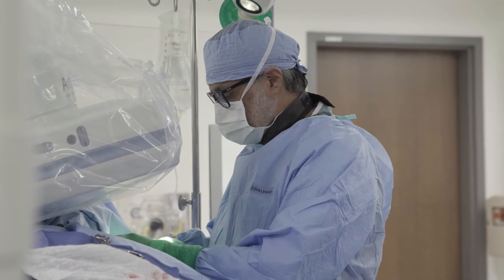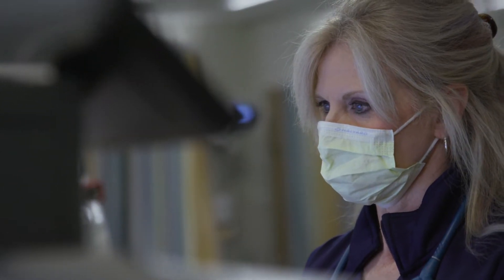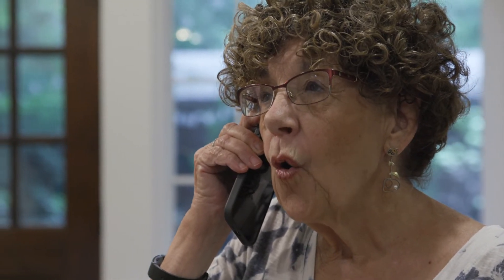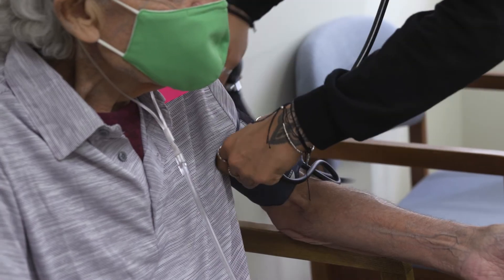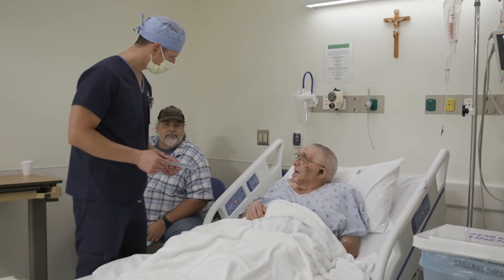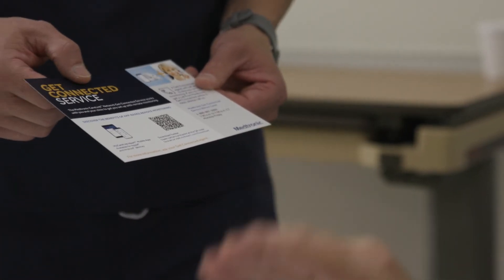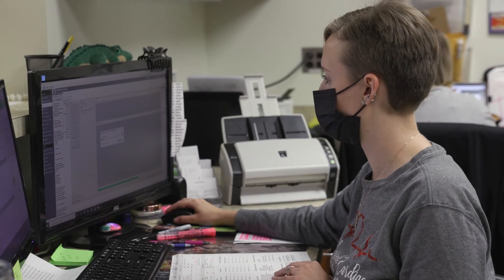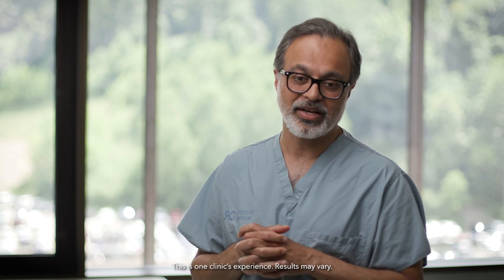Remote Monitor Onboarding with the Get Connected Service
Hear how an electrophysiologist, his clinical staff, and patients benefit from utilizing the Get Connected service for remote monitor onboarding support. This is one clinic’s experience. Results may vary.